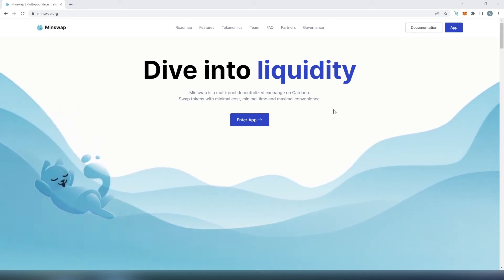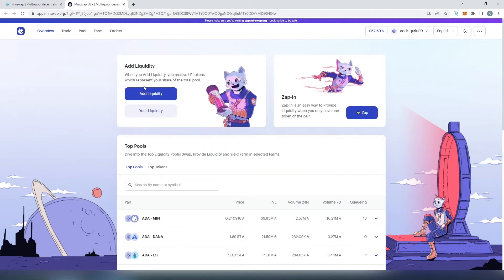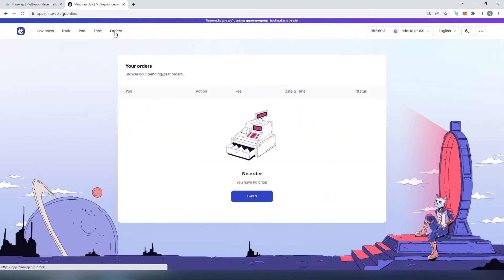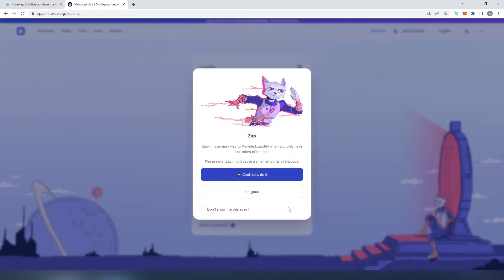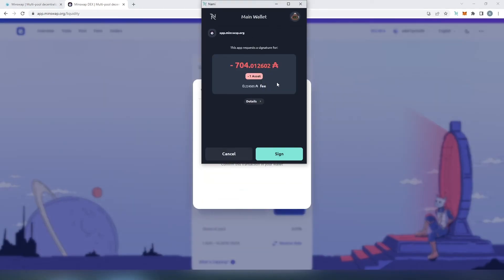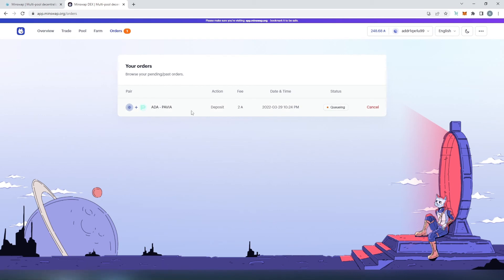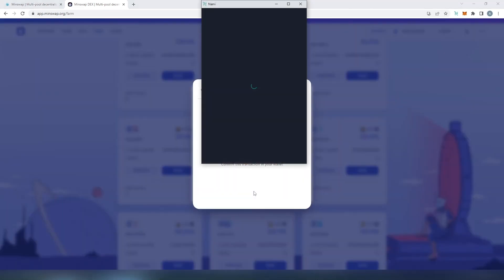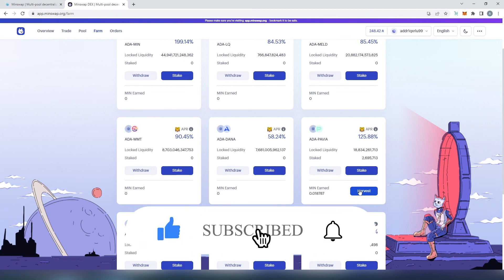How to Provide Liquidity and Yield Farm on MinSwap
In this video I will show you step by step and how to provide liquidity and start Yield Farm on Cardano MinSwap DEX.

PERSONAL GEAR
4k Asus Monitor
Video Camera Tripod